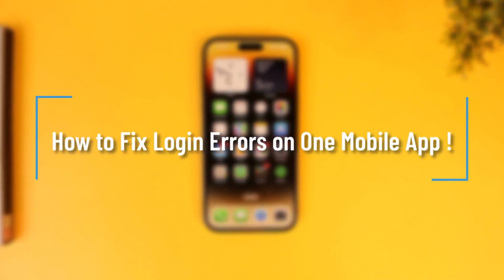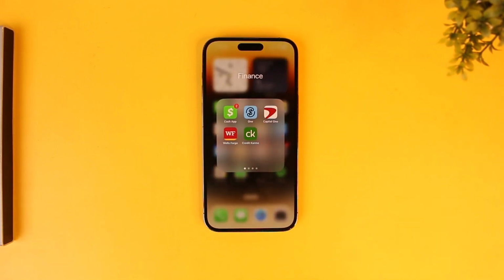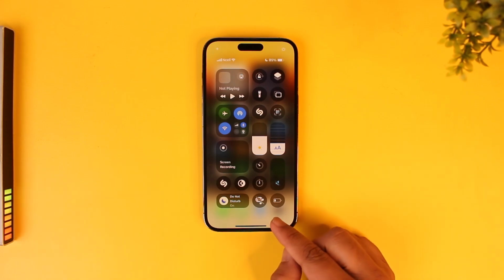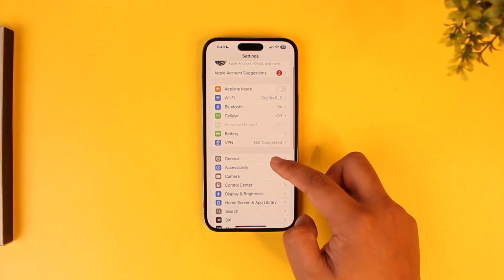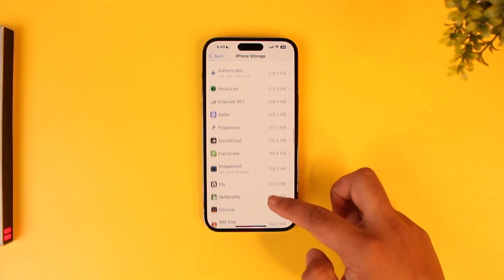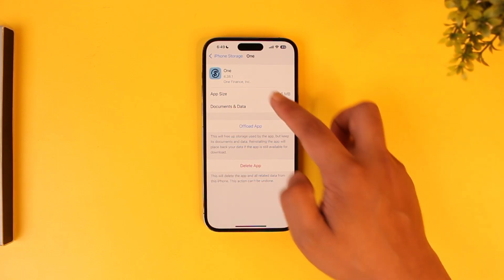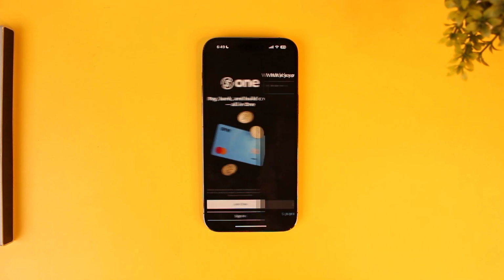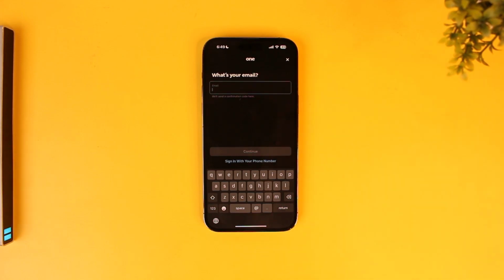How to Fix Login Errors on One Mobile App !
Fixing login errors on the One mobile banking app is a straightforward process. Start by checking your internet connection, as a weak or unstable connection is often the cause of login issues. Ensure your Wi-Fi or mobile data is working properly before attempting to log in again.

If the problem persists, you may need to address potential app-related issues. On iPhones, navigate to "Settings," then "General," and select "iPhone Storage." Locate the One app, tap it, and choose "Offload App" to clear temporary files without losing data. Reinstall the app afterward to refresh its functionality. For Android users, go to "Settings," select "Apps," find the One app, and clear its cache and data. This can resolve minor glitches that prevent successful logins.

Ensure that your login credentials are accurate. Double-check that you’re entering the correct phone number, email, or password. If needed, switch between login methods, such as signing in with your email instead of your phone number, or vice versa.

If none of these solutions work, the issue might be with the app version. Check your device’s app store for updates and ensure you’re using the latest version of the One app. Updates often address bugs and improve app performance.

By following these steps, you should be able to resolve most login errors. If issues persist, contact One’s customer support for assistance.

Timestamps:
0:00 Introduction
0:11 Checking internet connection
0:20 Troubleshooting on iPhone (offloading the app)
0:44 Troubleshooting on Android (clearing cache and data)
0:50 Verifying login credentials (phone, email, password)
1:00 Updating the One app to the latest version
1:02 Conclusion